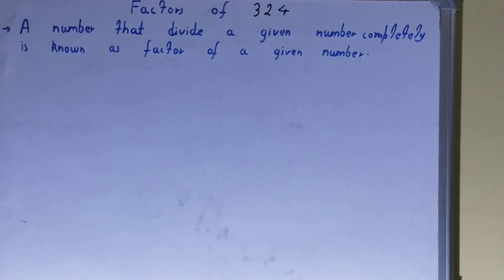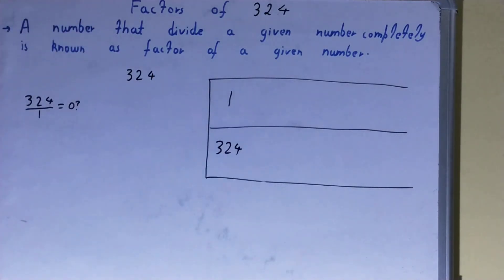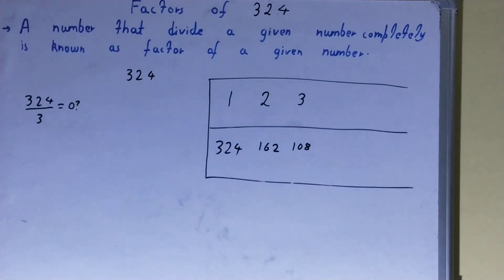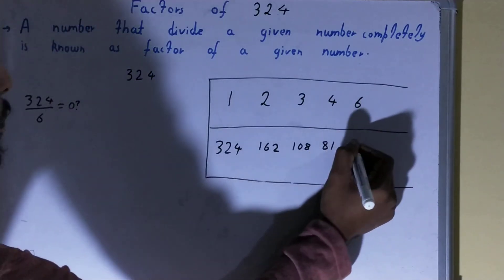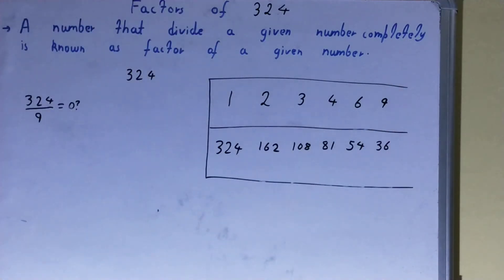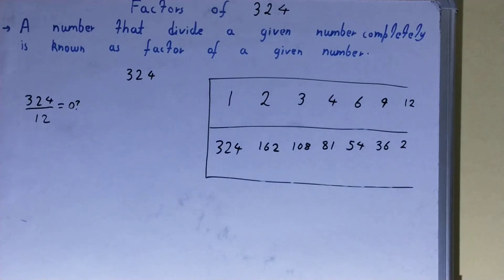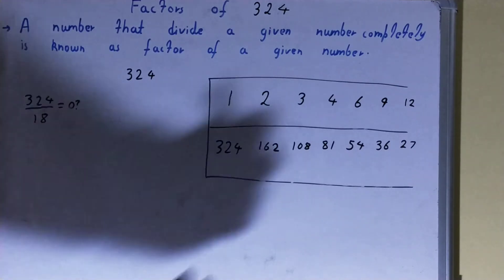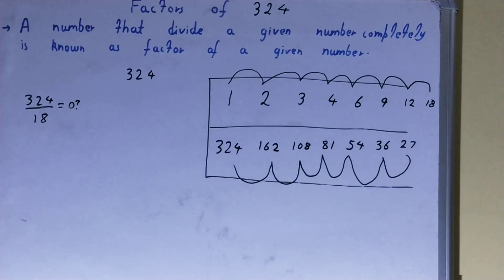Factor of 324